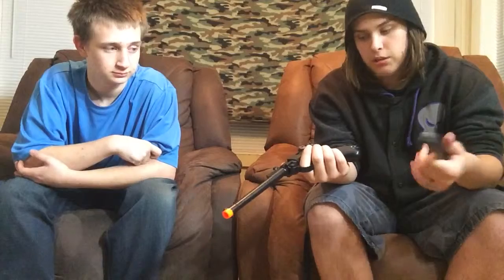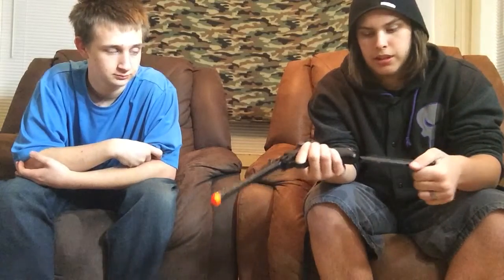we tech Luger review 2015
We know it's a long vid but Plzz stay with us lol thanks guys